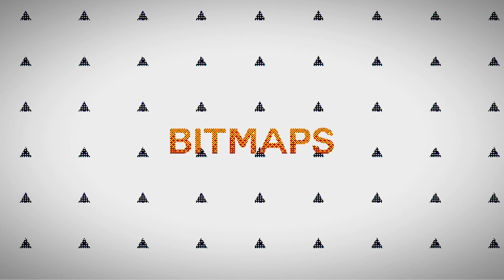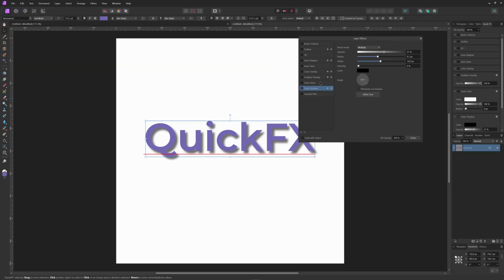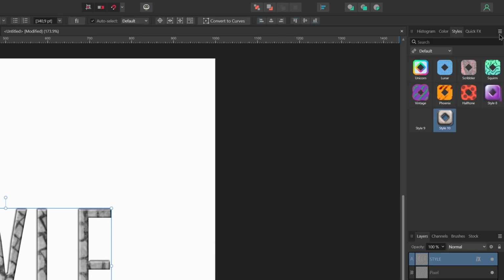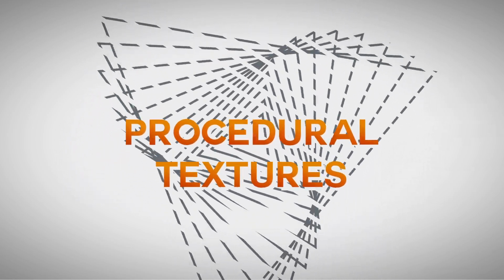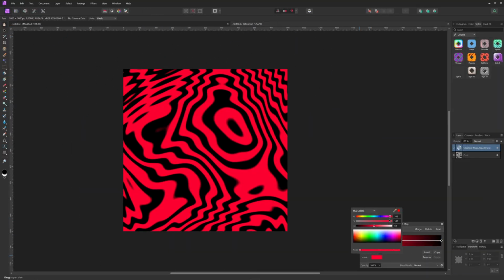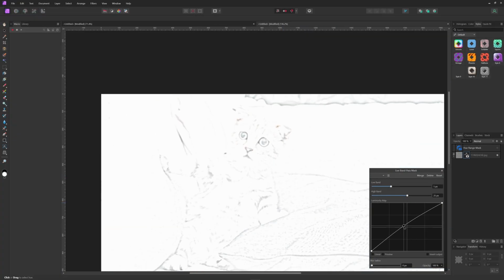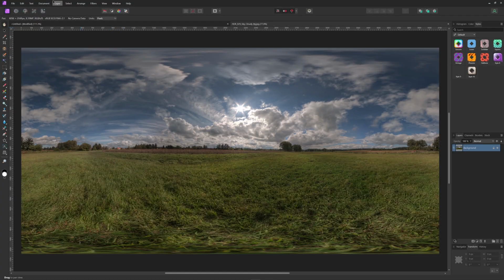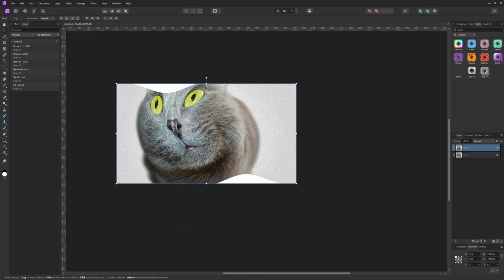Features in Affinity Photo you didn't know about!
In this video I will cover some features of Affinity Photo that I think are a bit hidden inside the UI and hard to find. Also I don't see people talk about those features that often, eventhough they are some of the most powerful features.
Those mentioned features include, procedural textures, live masks, styles and more!

Music in order of apperance:
Persona 5 OST - Have a Short Rest
massobeats - ocean
massobeats - warmth

Chapters:
0:00 Intro
0:09 Patterns
1:05 Bitmaps
1:29 QuickFX
2:12 Styles
3:11 Procedural Texture filter
4:17 Live Masks
5:11 360° view
5:41 Macros